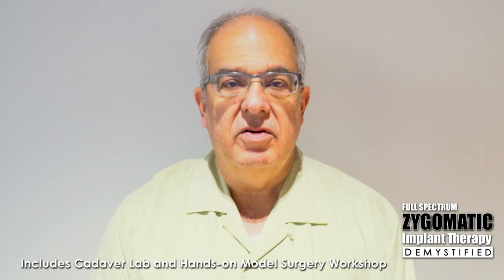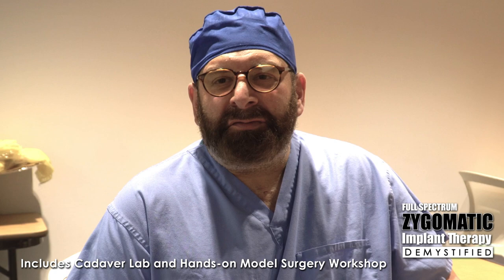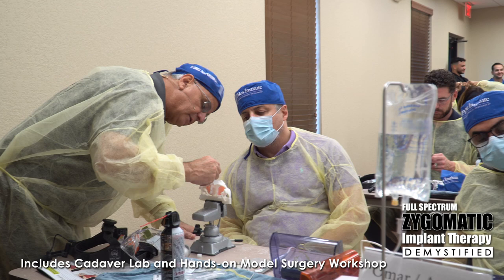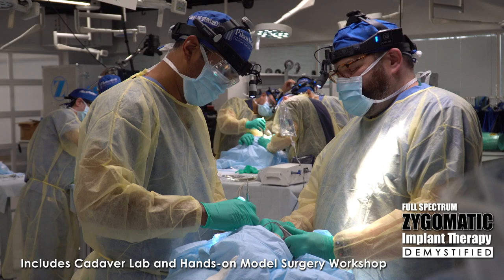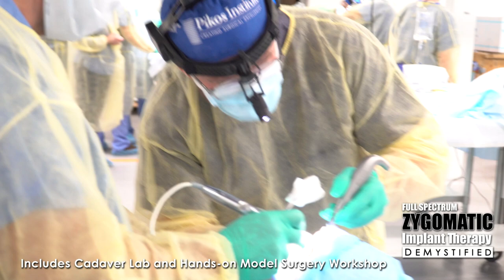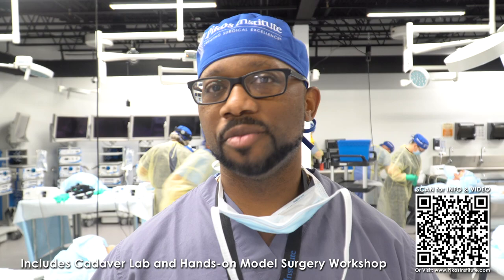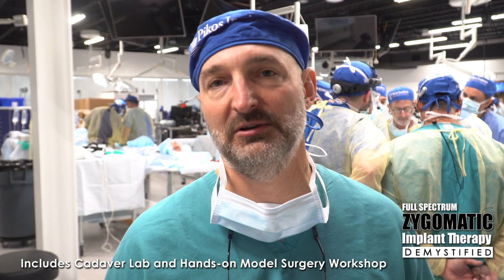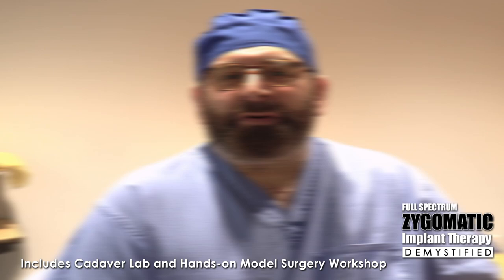Pikos Institute Zygomatic and Pterygoid Implant CE Course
Here's a look at what you can expect from our new Full Spectrum Zygomatic and Pterygoid Implant Therapy DeMystified CE course at Pikos Institute.